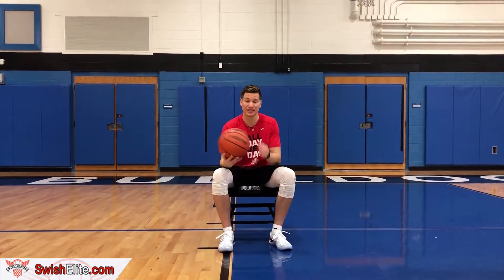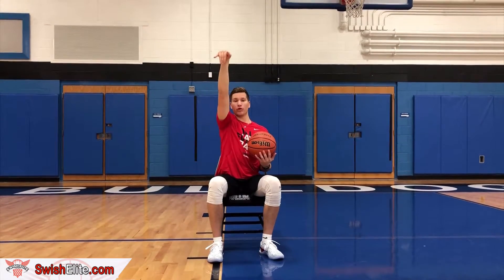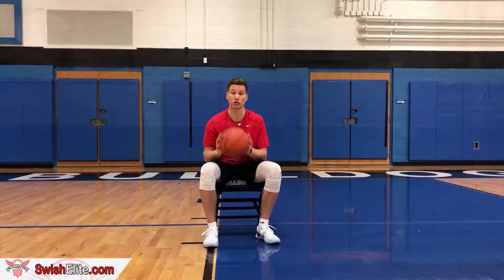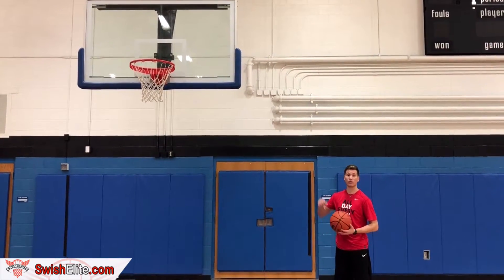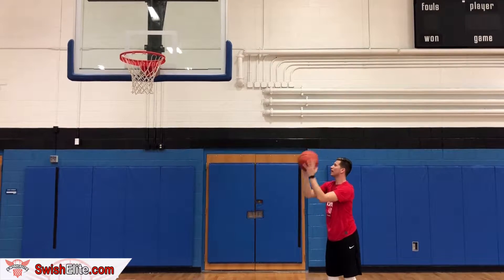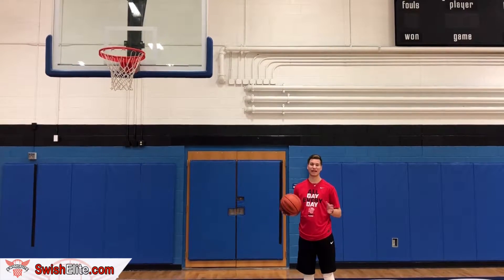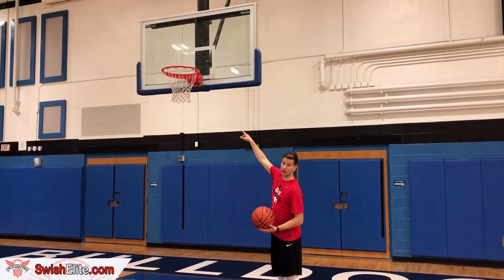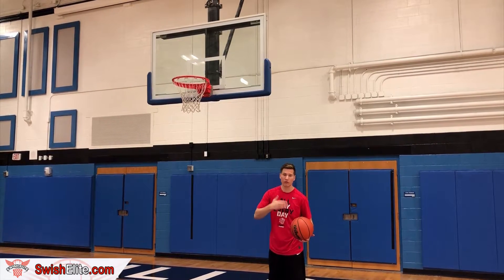How To: 3 Drills to Improve Your Shooting | Increase Efficiency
Top drills to shoot at the next level and gain more accuracy.

These drills will help you increase your accuracy and precision when shooting. Hope You Enjoy The Video!